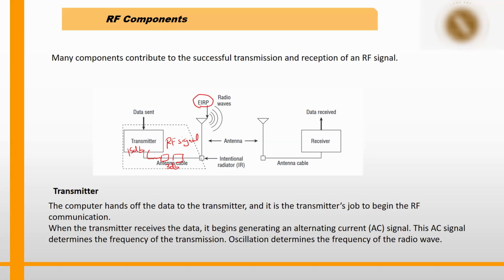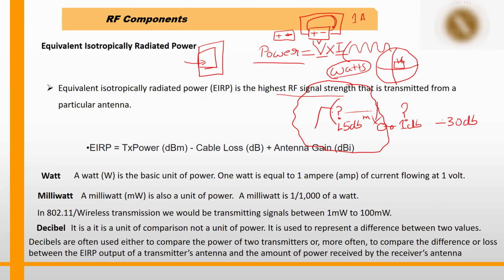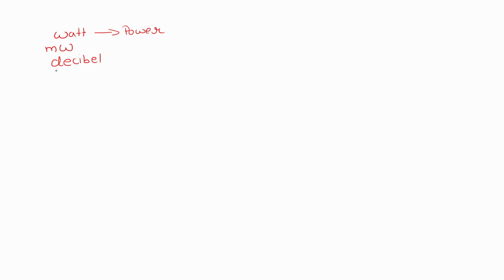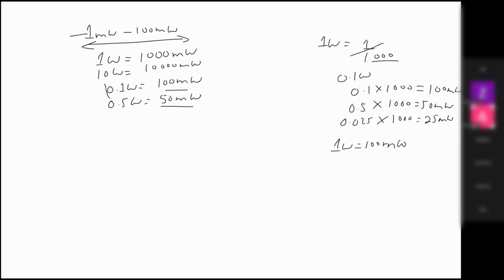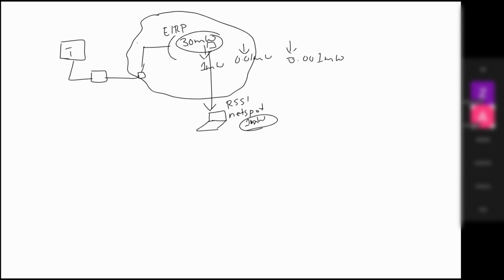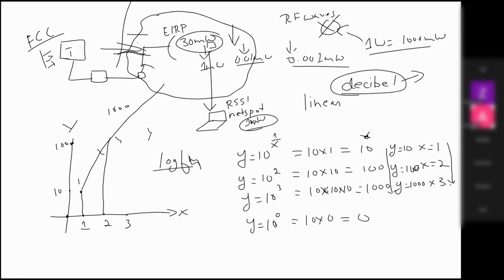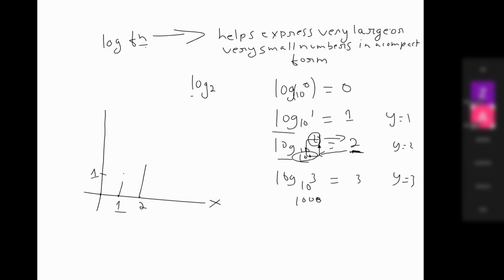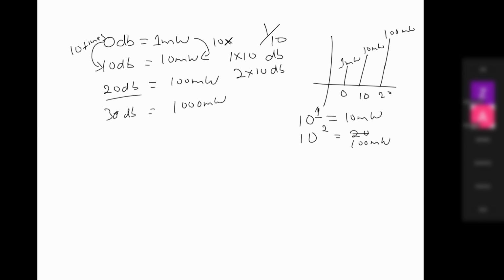TC Wireless Measurement1 Day3